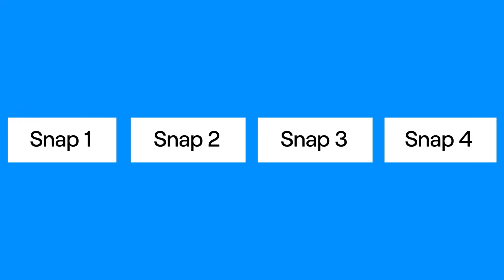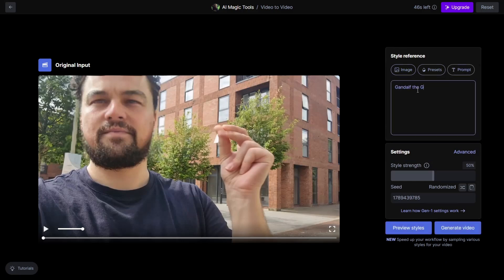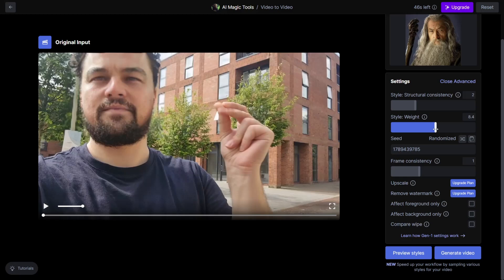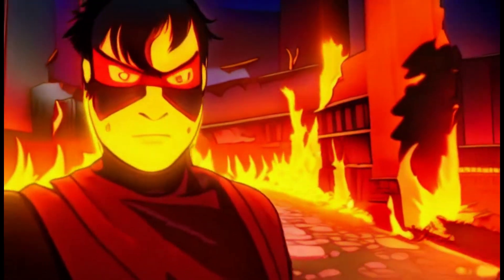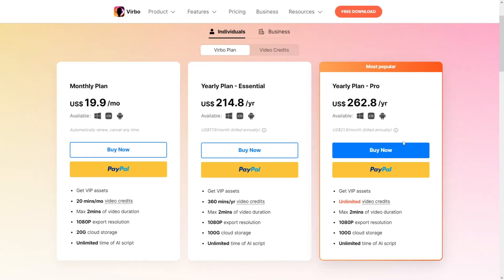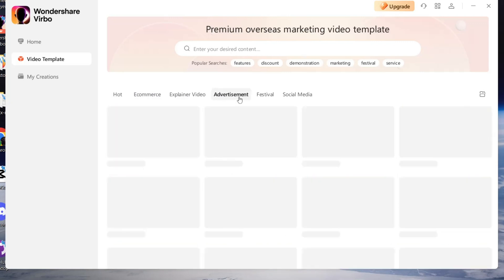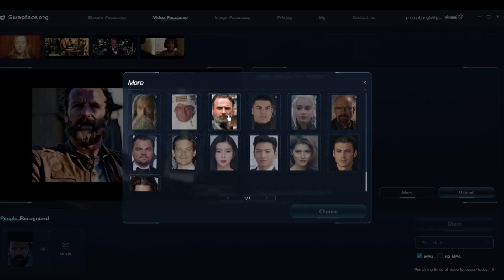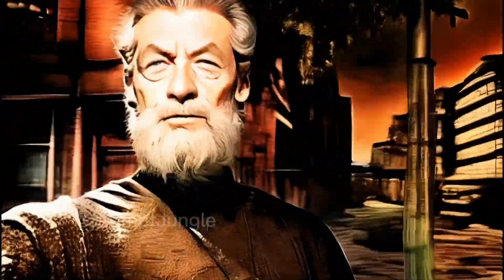Quick AI Animation Tutorial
*Generate AI Marketing Video in Minutes*

Wondershare Virbo is an AI video app that turns text into professional spokesperson videos in over 120 voices & languages. Available on Windows, Android, iOS, and Web.

Use invitation code: gfg8yo8S for a $5 premium discount.

Support & Share:
If my work resonates with you, kindly hit the share button and help spread the word on your social channels.